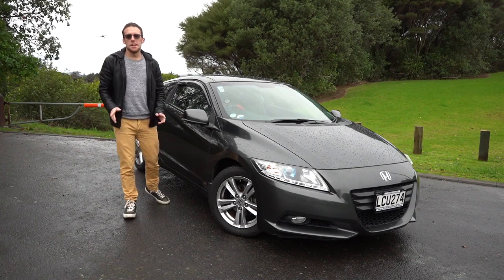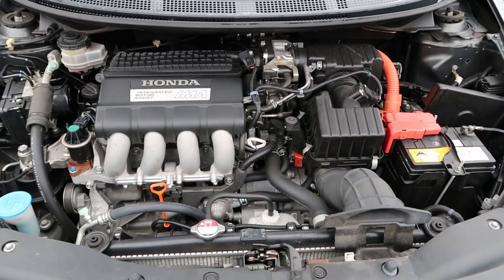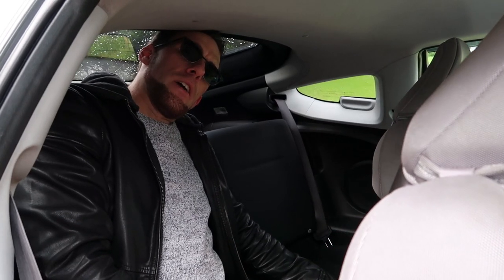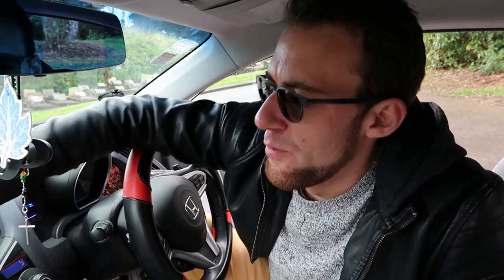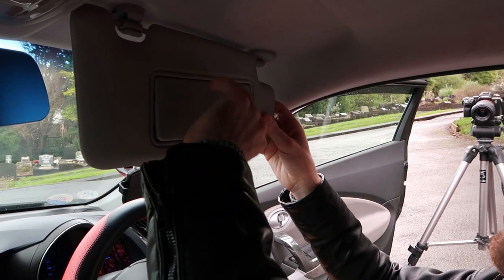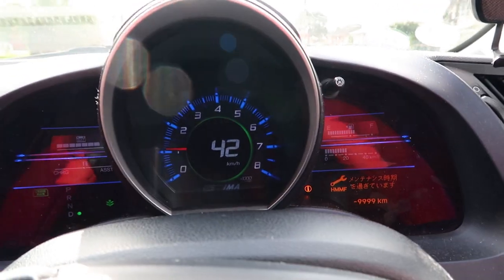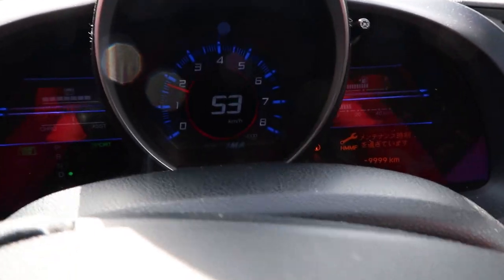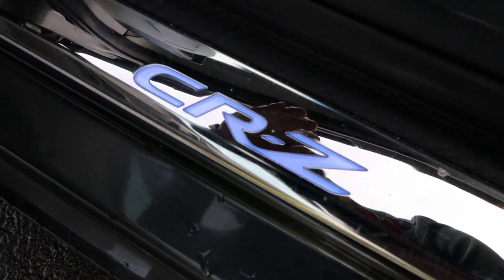JDM HONDA CRZ REVIEW is it any good?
Join me as I look at the Honda CRZ

Check out Living Life Matt Vlogs Here